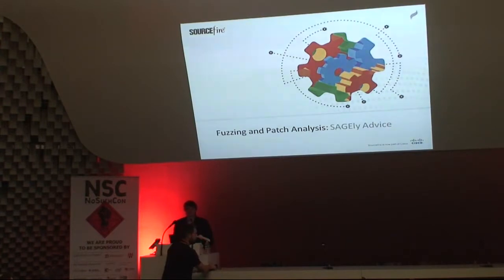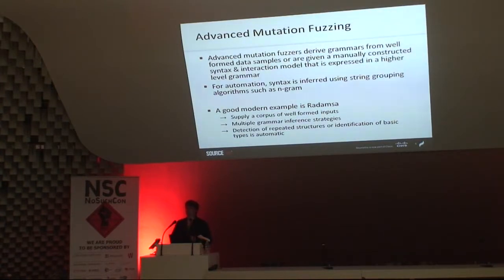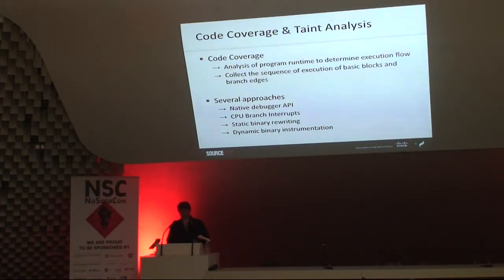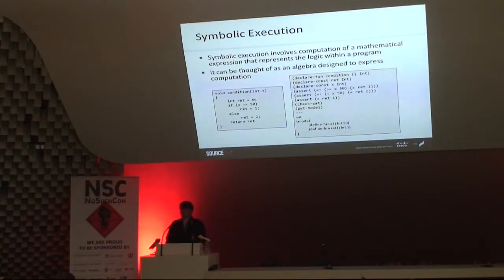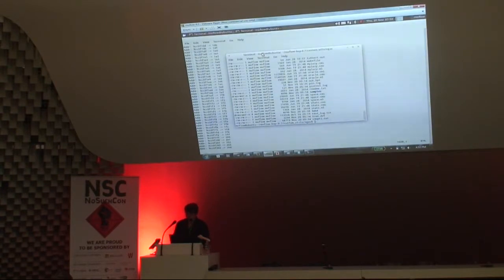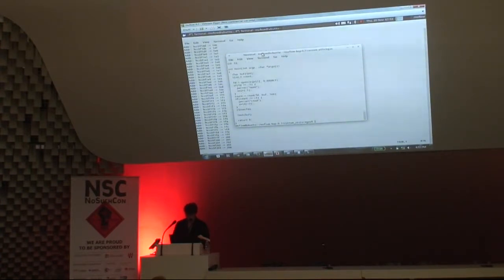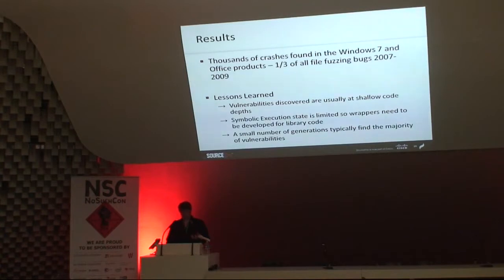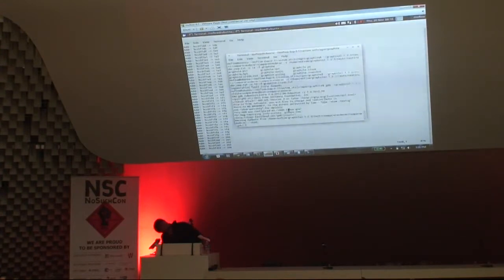NSC #2 - Richard Johnson - "Fuzzing and patch analysis SAGEly advice"